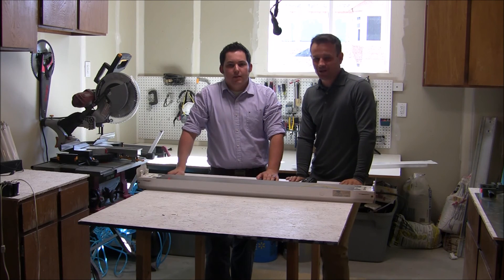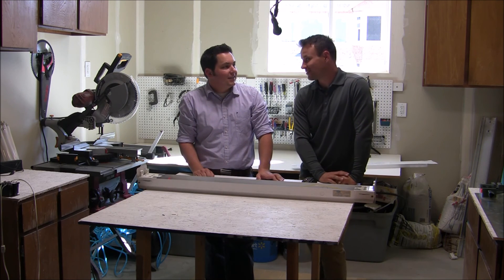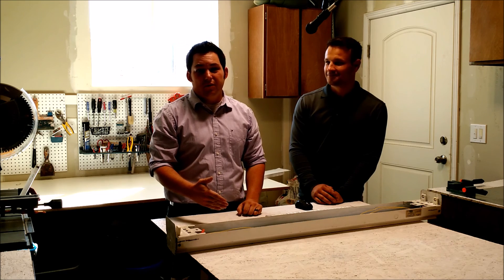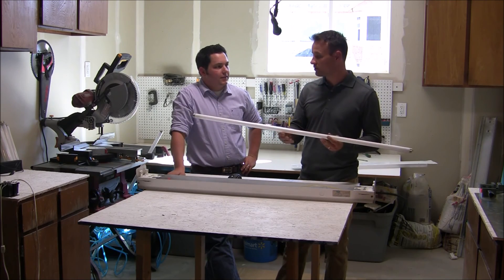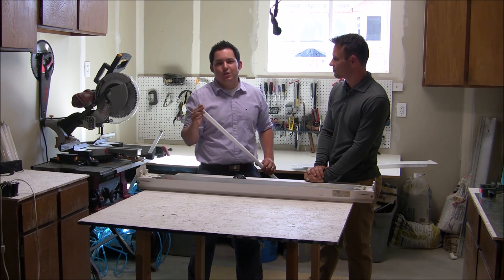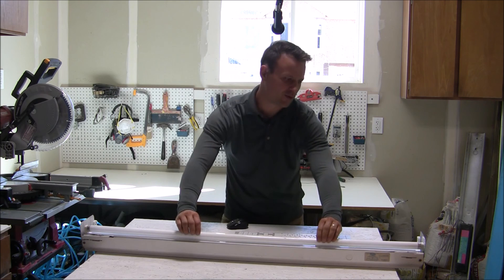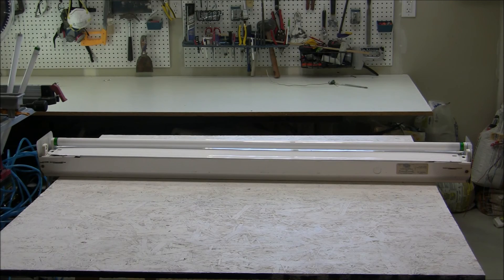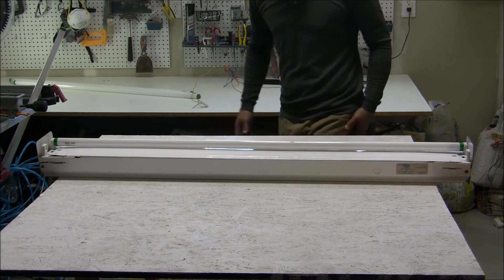Exploding Fluorescent. Fluorescent on direct line voltage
We test some of the safety concerns surrounding the TLED wiring.